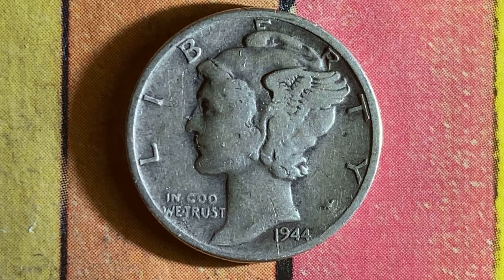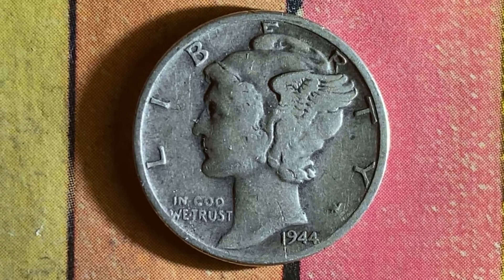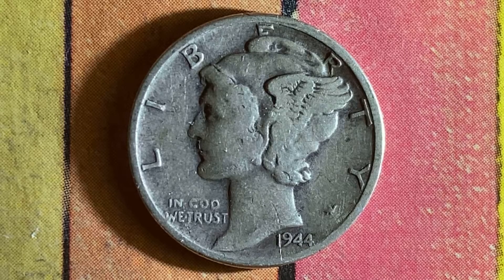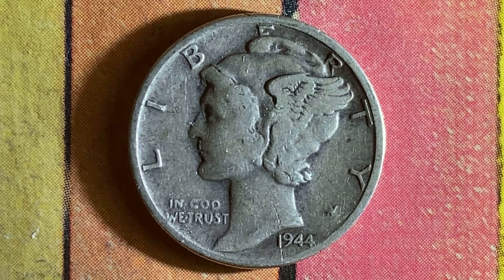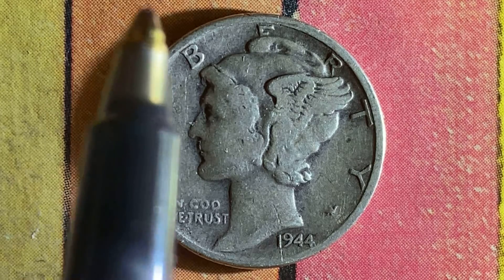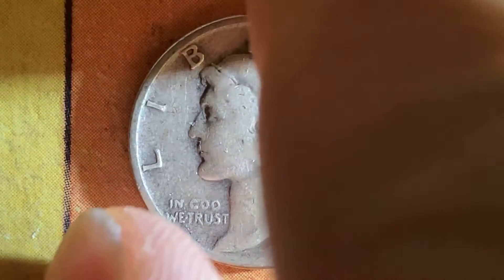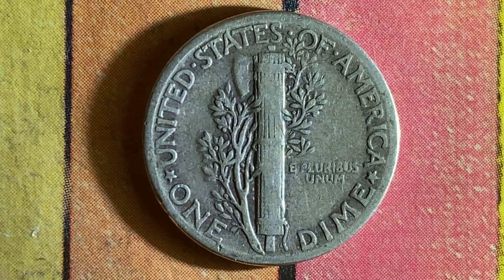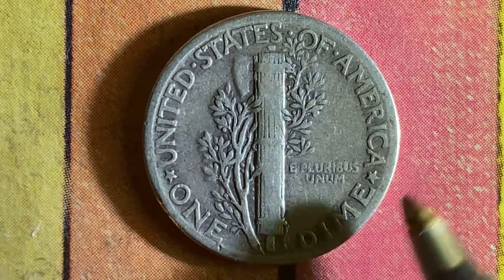1944 Mercury Dime